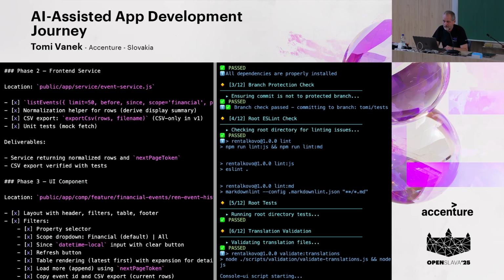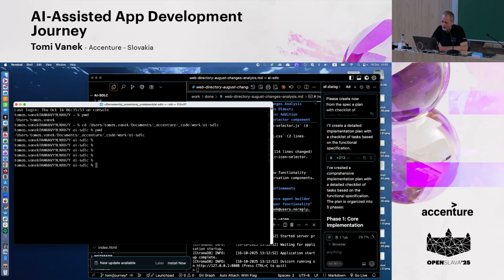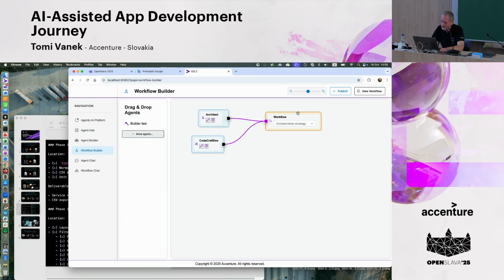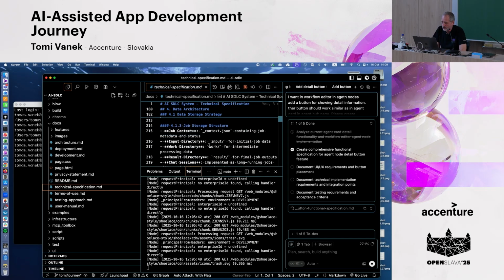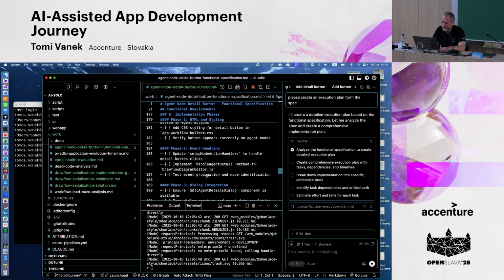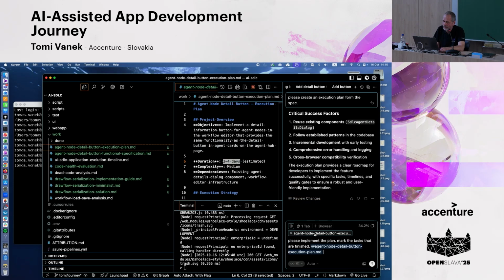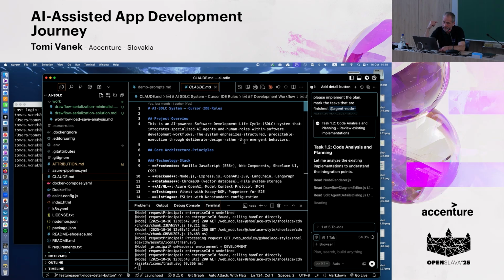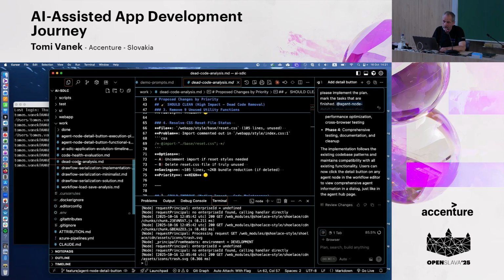4 - AI-Assisted App Development Journey - Tomi Vanek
This talk demonstrates a top-down approach to application development powered by GenAI tools like Cursor, Claude Code or GitHub Copilot. We'll cover defining functional and technical specifications, structuring an implementation plan with phases and tasks, and generating code phase by phase, task by task with AI.